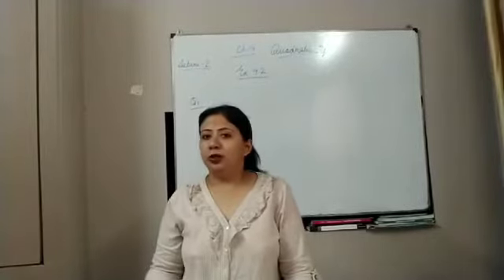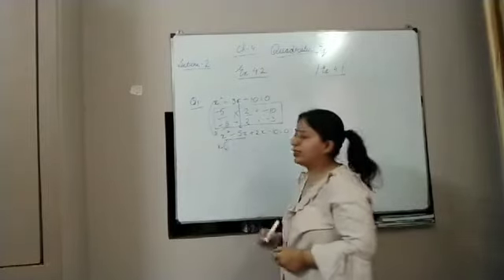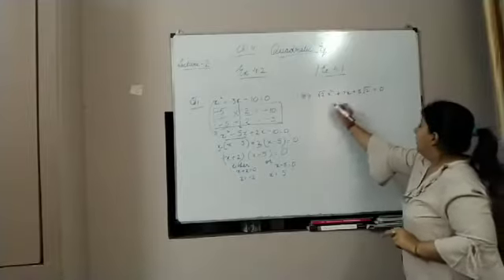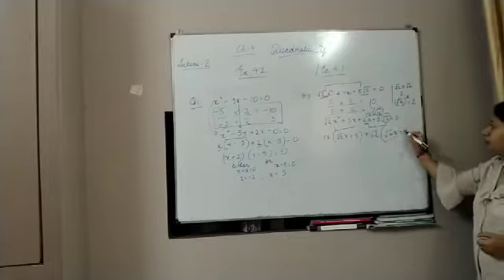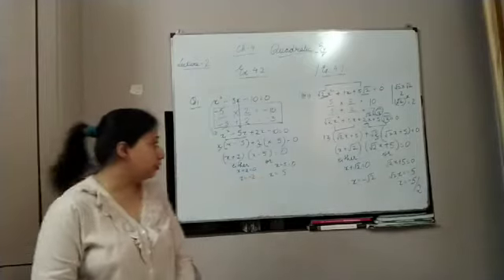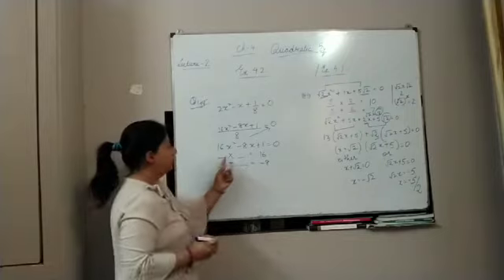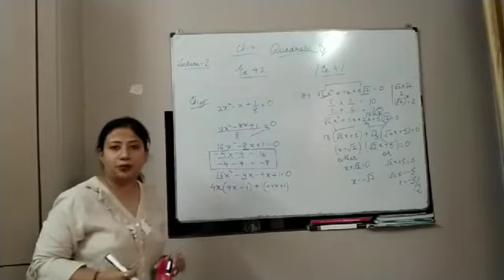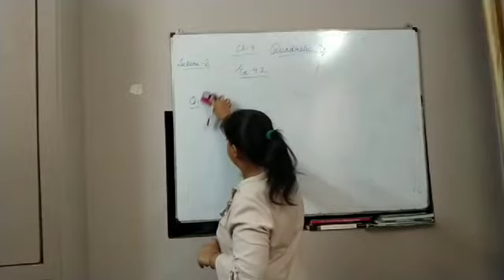Quadratics of 10th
Maths for 10th by Nidhi Ma'am